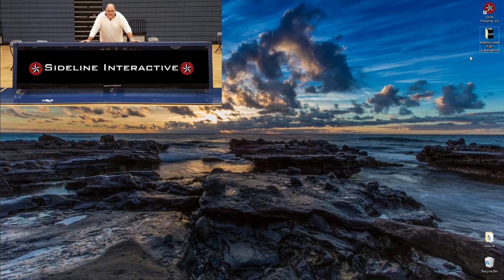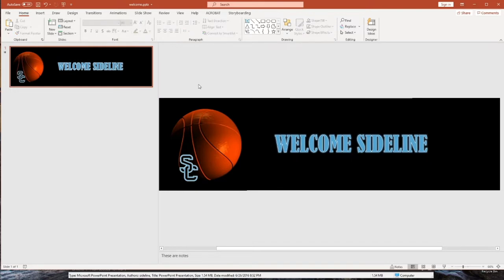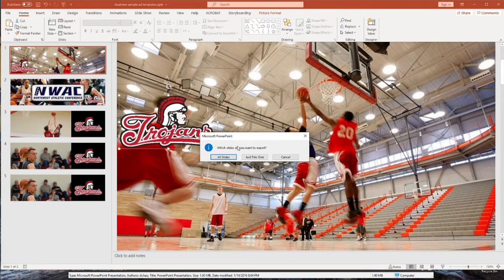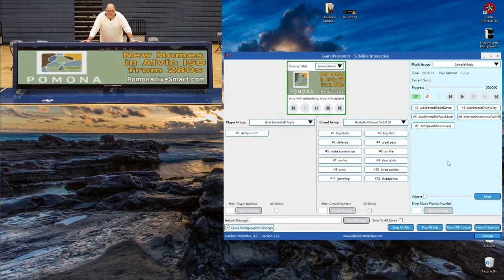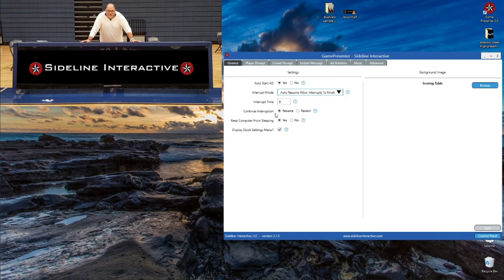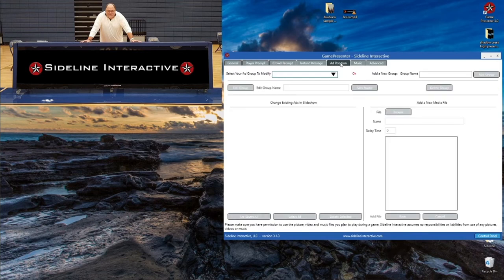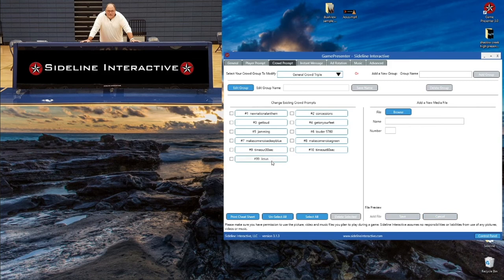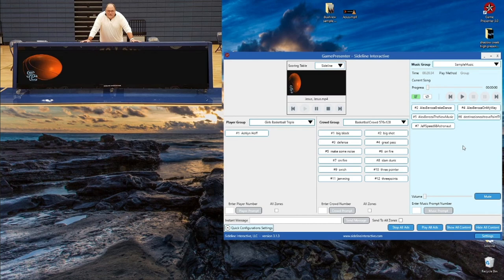Scorer's Table Training Video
Tutorial Video on setting up your scorer's table with Game Presenter Software. Reach out to our support line for more information.